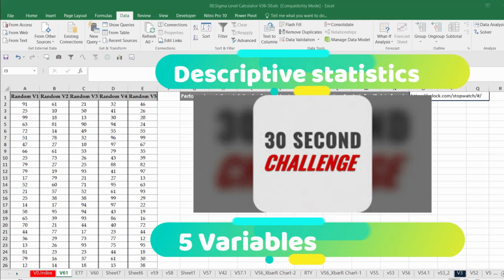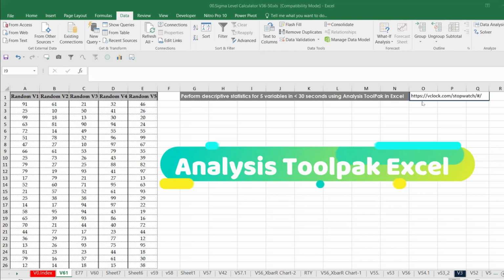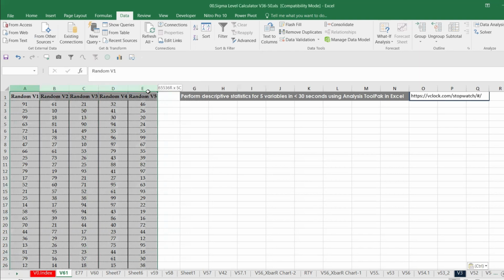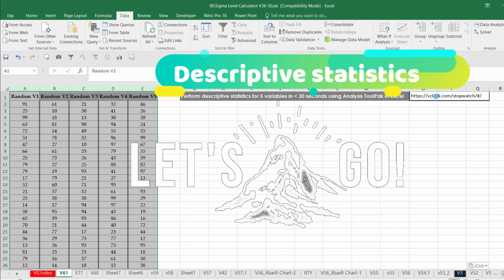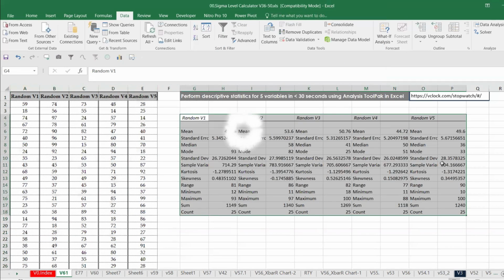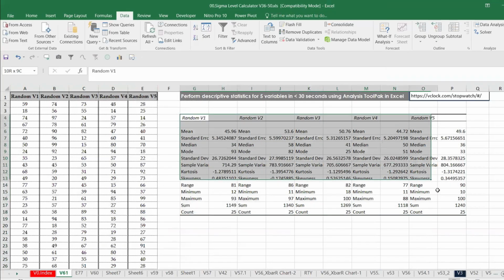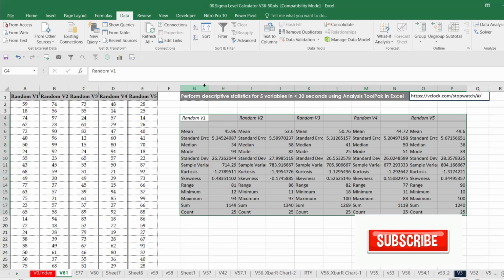Descriptive statistics for 5 variables in 30 seconds using Analysis ToolPak in Excel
Perform descriptive statistics for 5 variables in 30 seconds using Analysis ToolPak in Excel